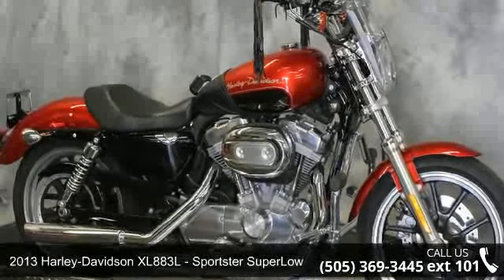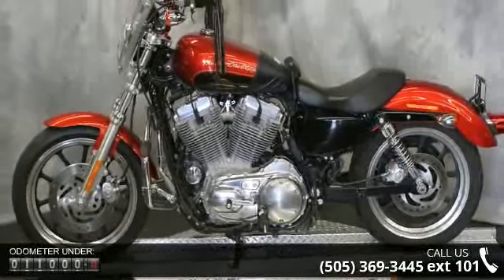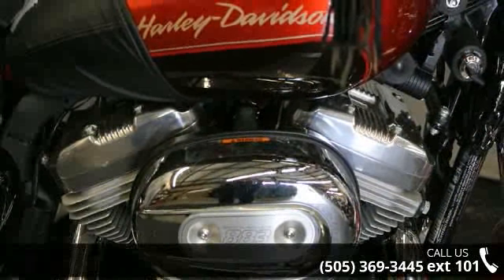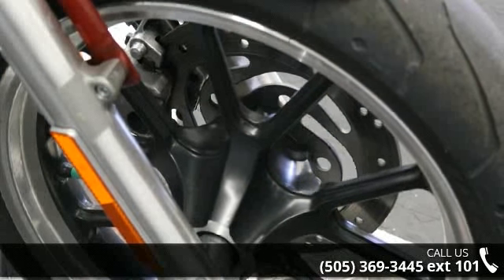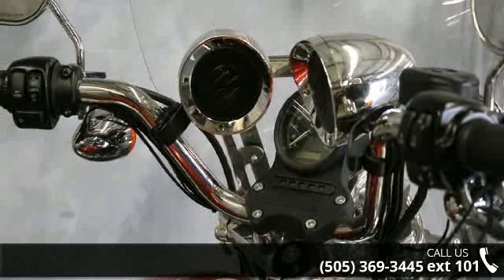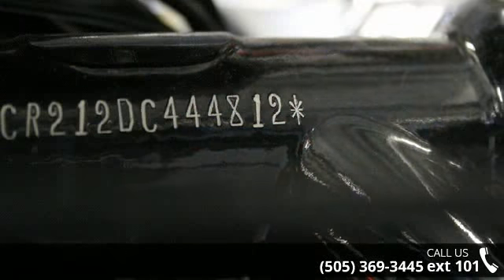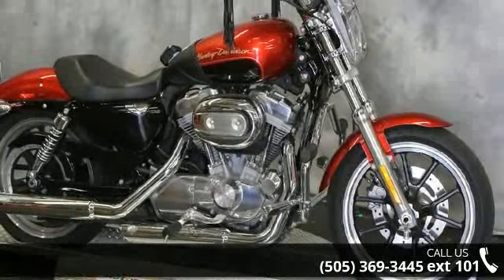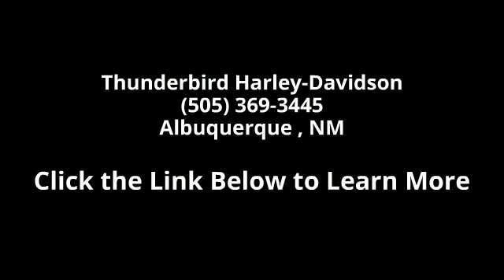2013 Harley-Davidson XL883L - Sportster SuperLow - Thund...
PLEASE CONTACT TO SET APPOINTMENT: JESUS OR GEORGE 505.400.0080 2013 Harley-Davidson Sportster SuperLowThe 2013 Harley-Davidson Sportster SuperLow XL883L has all the motorcycle features you want for easy handling. This easy to ride motorcycle offered at an affordable price makes this all new motorcycle one to try. The Harley SuperLow model features: Sportster tank, longer travel rear suspension, low seat height, and comfortable rider cock-pit. And all SuperLow Sportster model tanks are finished by hand and ooze authentic, premium Harley-Davidson custom style. Take the time to learn about all of the styling features and handling characteristics of the H-D SuperLow model XL883L that make it authentic Harley and a different riding experience from other Sportster models. Also spend some time learning about other Sportster motorcycles including the Dark Custom Forty-Eight model.